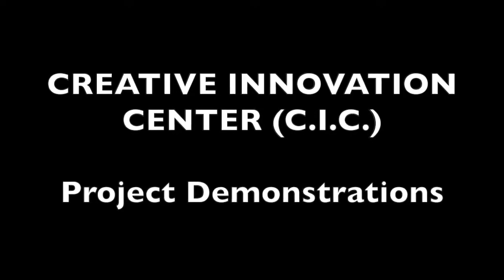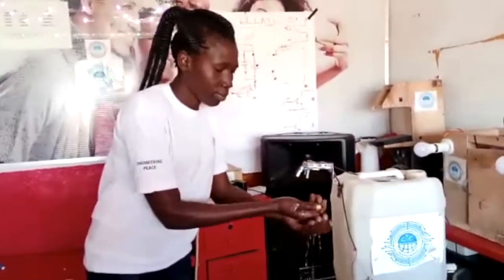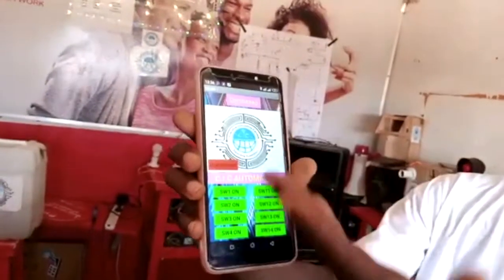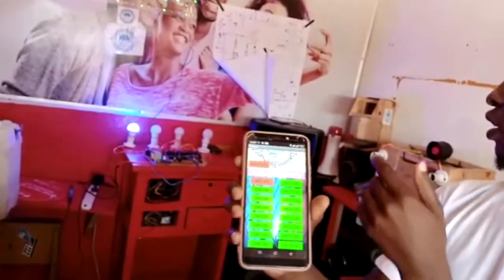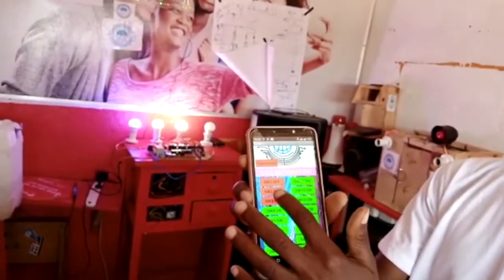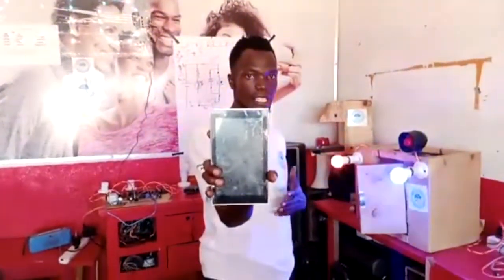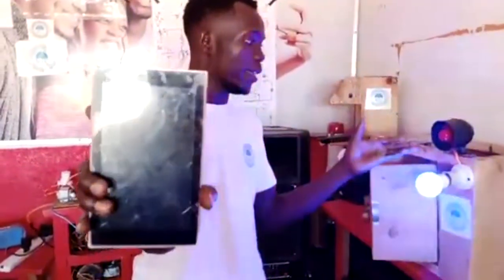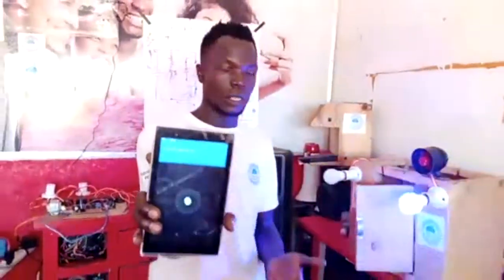Creative Innovation Center (C.I.C.) Project Demonstrations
A video of Creative Innovation Center (C.I.C.) project demonstrations that were featured in the May 2022 GOSH Community Call